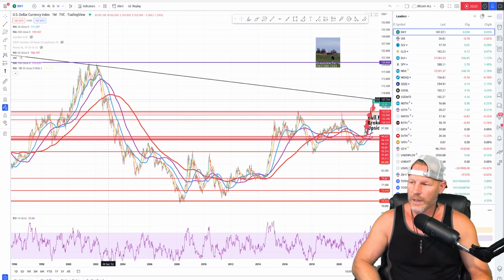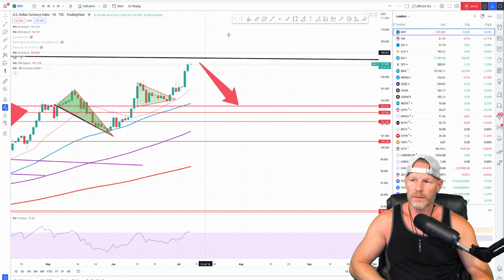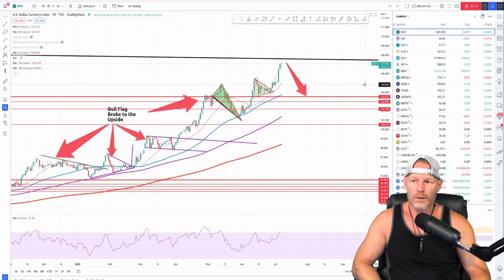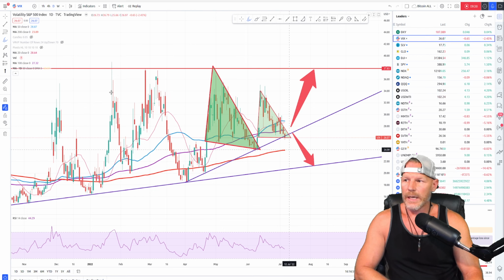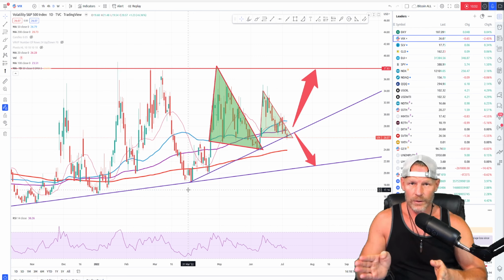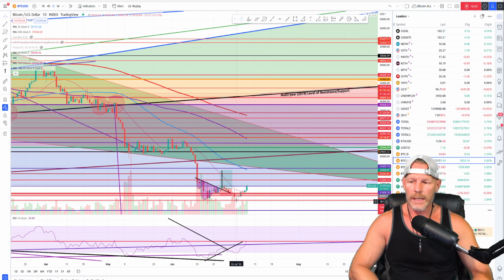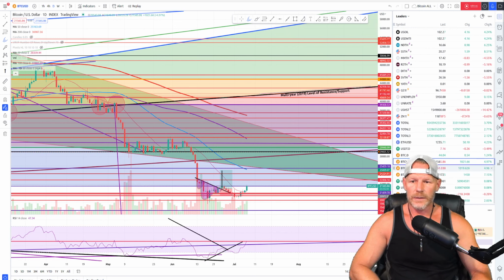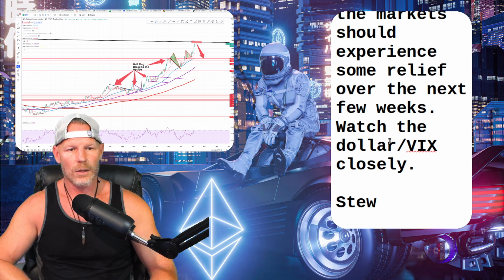The Dollar Hasn't Done this in 20 years! What does this mean for the markets?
Hey guys,

It's been a couple of weeks since I put out an update. I am seeing some interesting indicators in the market as I come back to studying these charts. Today we'll take a close look at the dollar, the vix, and we'll also jump to Bitcoin, and talk about unemployment and OIL prices. These are all valid indicators of future price action in the market and if I am reading the charts right, we should see some relief here over the next few weeks.

- Stew

⛓️ 🔗 Useful Links 🔗 ⛓️

Grassfed Grain Finished Grade A Angus Heritage Beef from Northeast Iowa at an avg. cost of only $4 per lb.